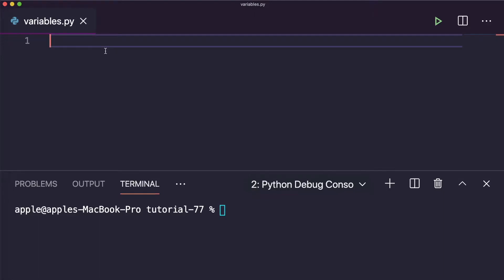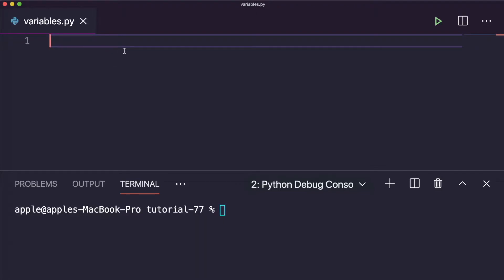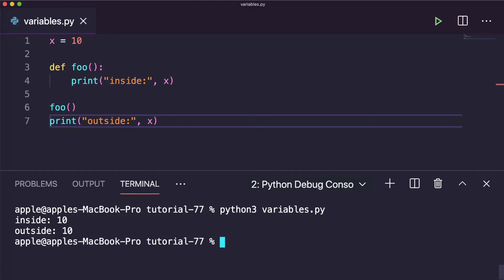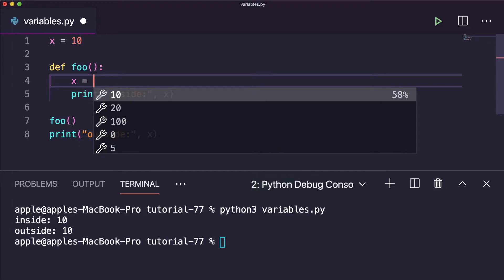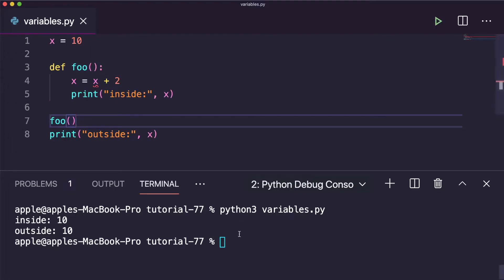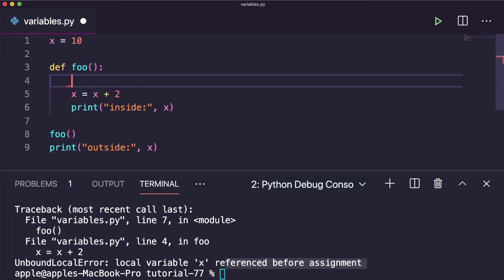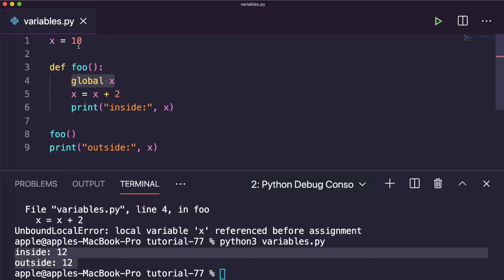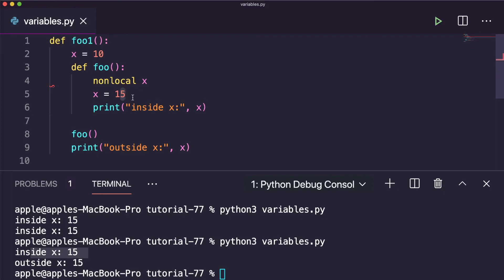[24] Global, Local, Nonlocal Variables in Python | Python for Beginners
In this tutorial, we will discuss Global variables, Local variables, Nonlocal variables and where to use them in python.

- Python Crash Course
- Automate the Boring Stuff with Python
- A Smarter Way to Learn Python
- Machine Learning for Absolute Beginners
- Hands-on Machine Learning with sci-kit-learn and TensorFlow